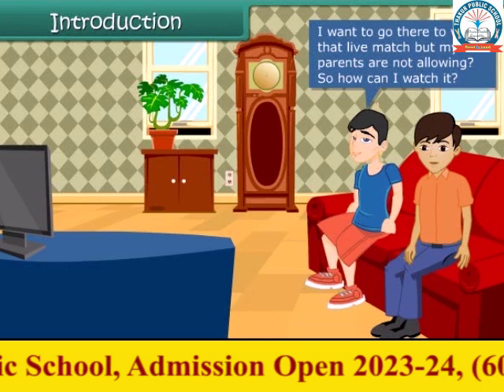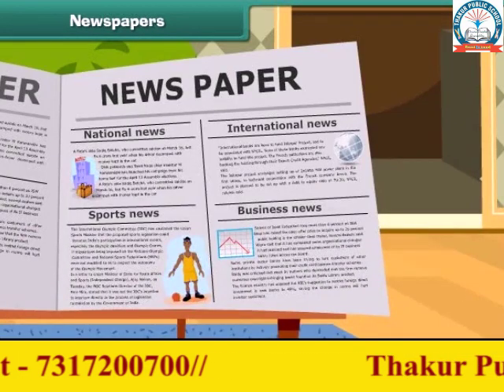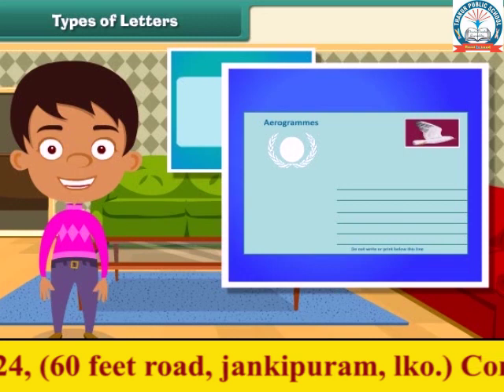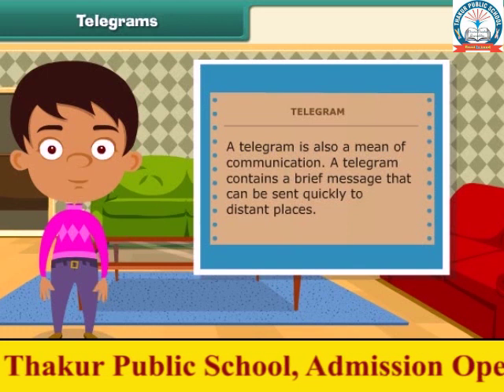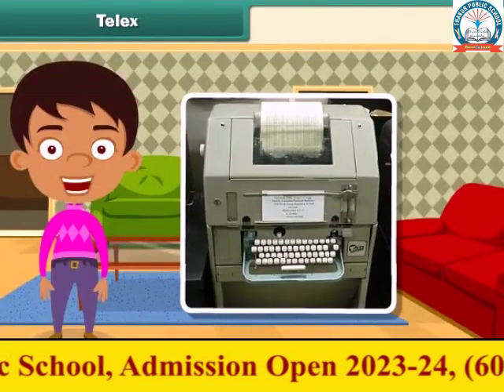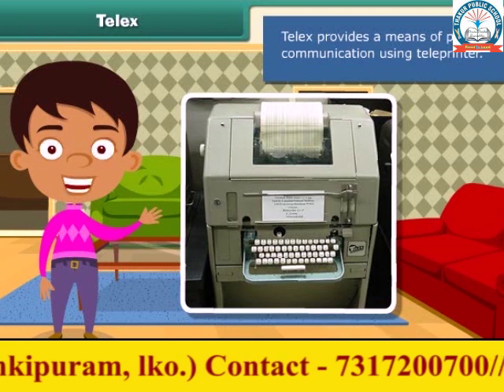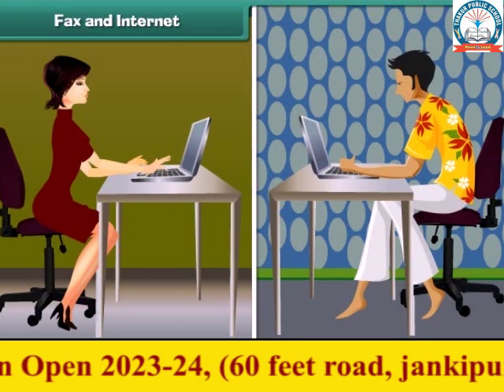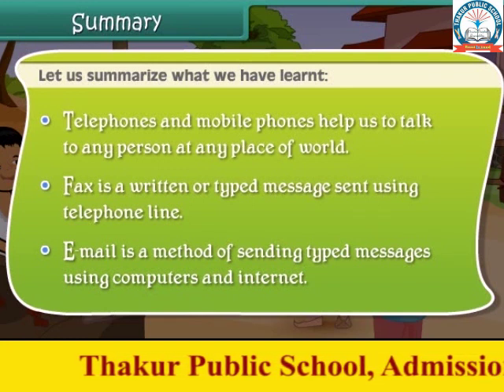Means of communication | Class 4th | E.V.S | ncert solution | cbse board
E. V. S
class 4th
tpslko
Thakur public school
Best cbse board school
studies
Best school in lucknow
English medium school
Best cbse board school in lucknow
English school
Top school in lucknow
lucknow best  school
Ncert syllabus
best cbse board school in jankipuram
Ncert course
board school in jankipuram
Ncert solution
English medium school in jankipuram
Cbse board school
jankipuram school
Top cbse school
jankipuram cbse borad school
Best facilitator
play group  to class 10th
Best teacher
class play group to class 10th
Educational teacher
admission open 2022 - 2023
Qualified teacher
Thakur public school
Knowledge
tps
Education environment
schoollife
For every child
foreverychild
For you
top english medium school
For your best future
students activities
For every students
For best learning
Learning
For best education
For best study